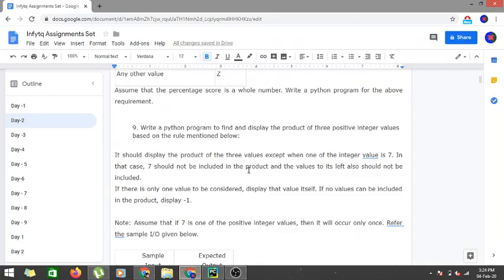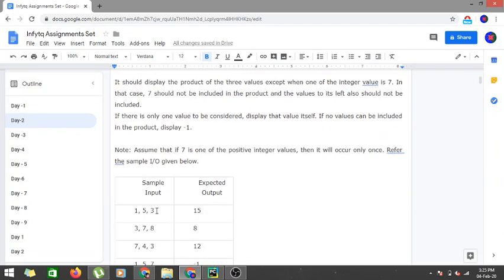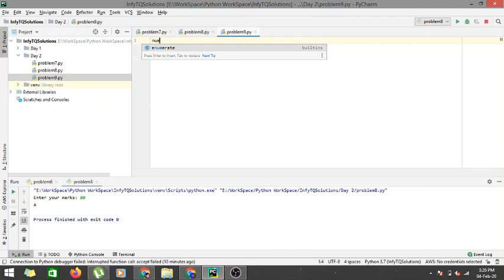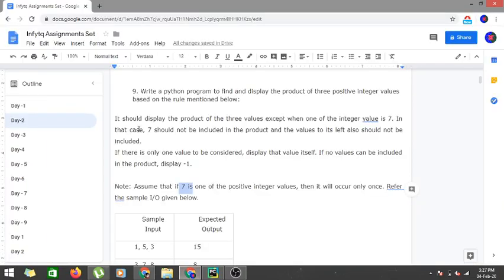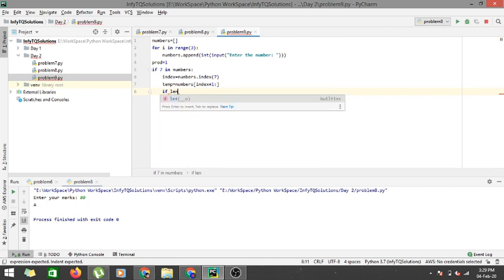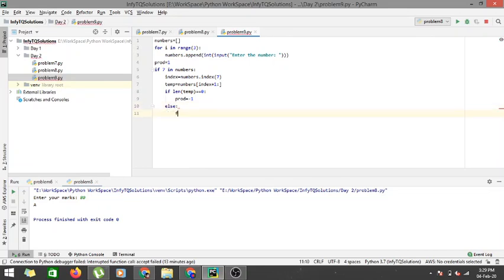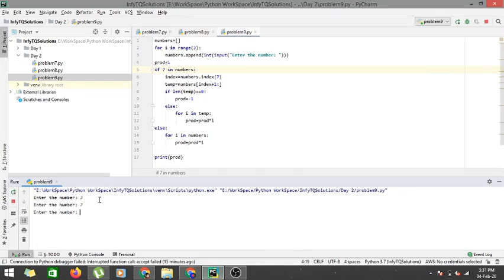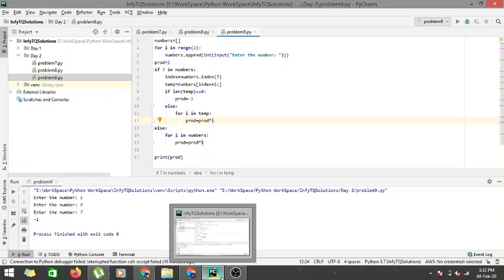InfyTQ Day 2 Problem 9 Fundamentals of Python